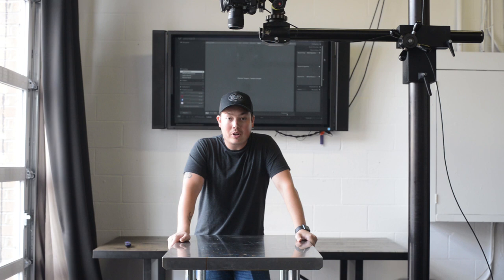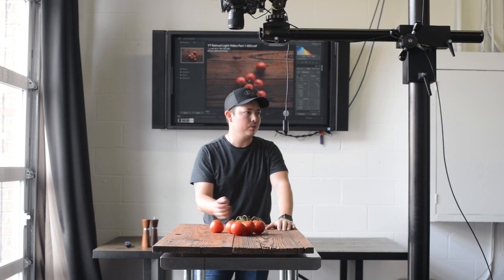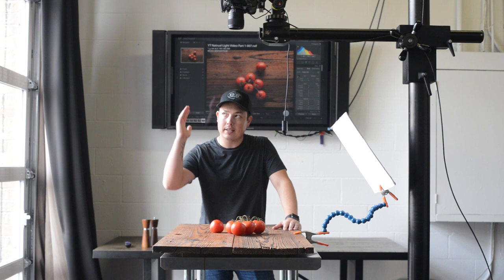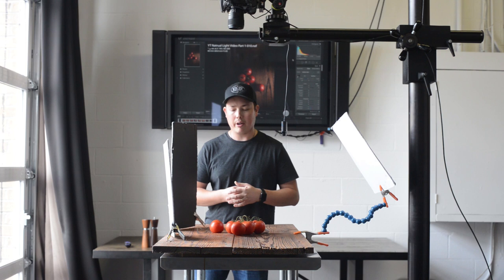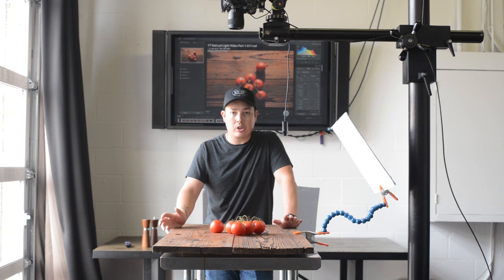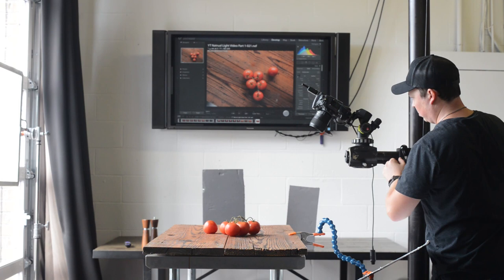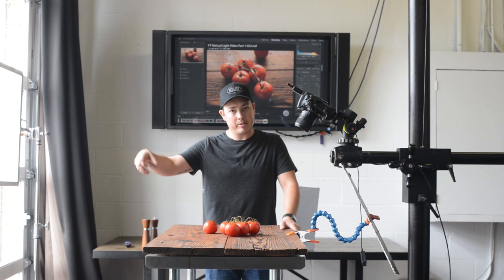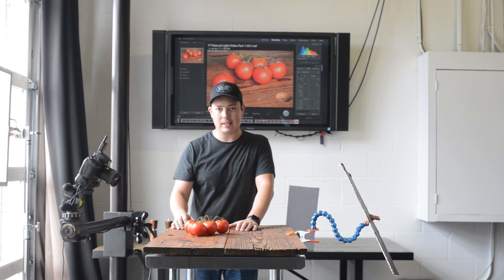How To Use Any Window To Shoot Natural Light Food Photography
Commercial Photographer, Josh Blaylock, shares tips for how to use any window to shoot natural light food photography!